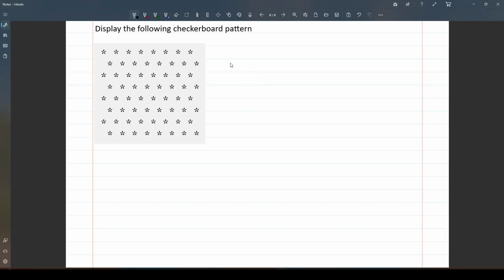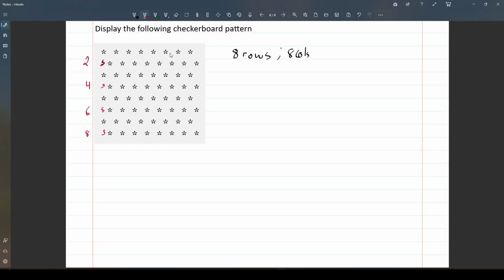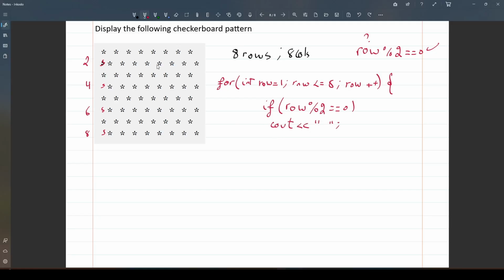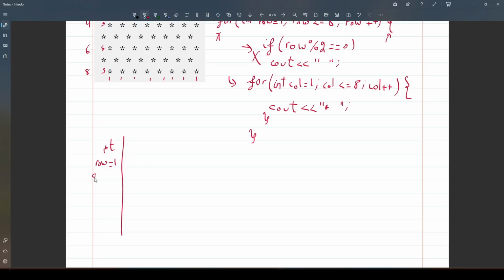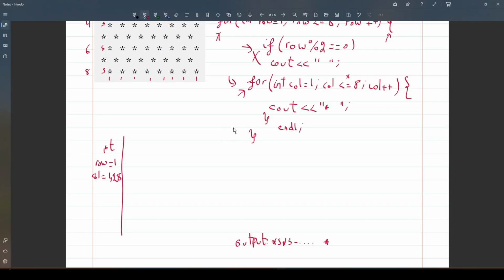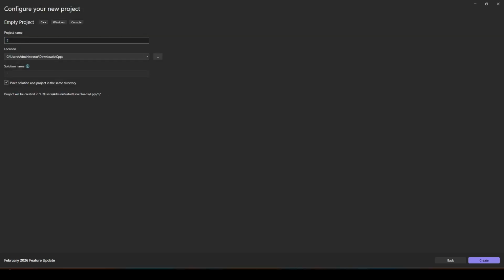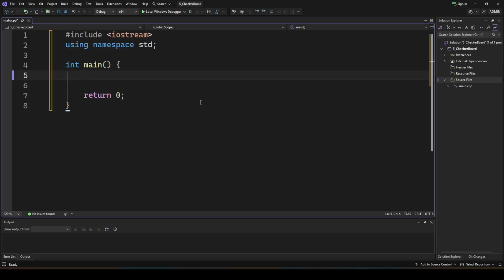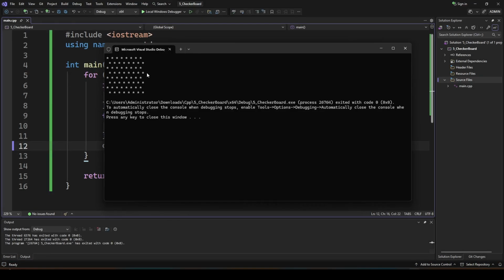Checkerboard Pattern in C++ | Nested Loops Explained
In this lesson from The Computer Engineering Notebook, we implement a classic checkerboard pattern in C++ using nested for loops.

This program demonstrates:

• How to use the modulus (%) operator
• How to apply conditional logic
• How to solve pattern-based programming problems